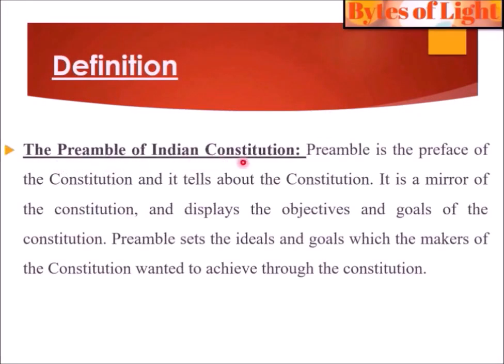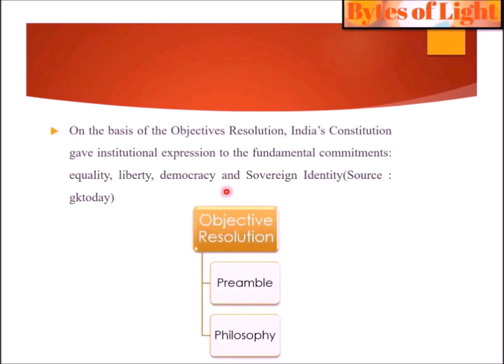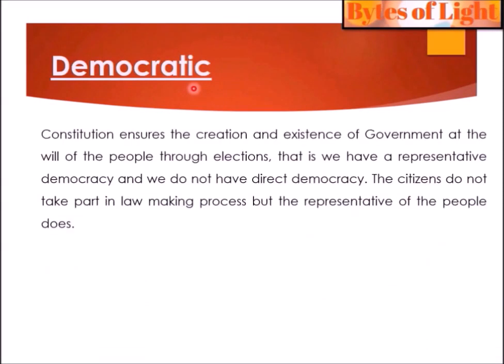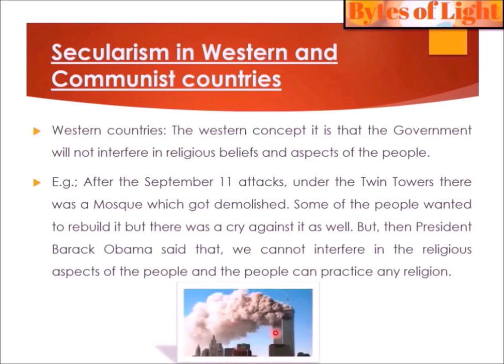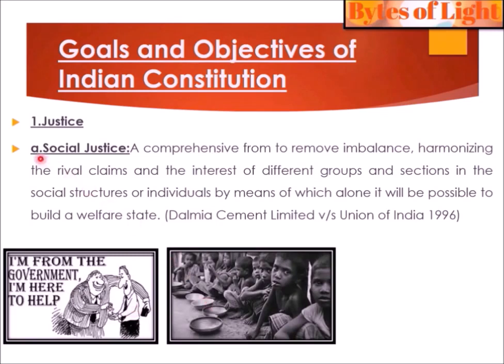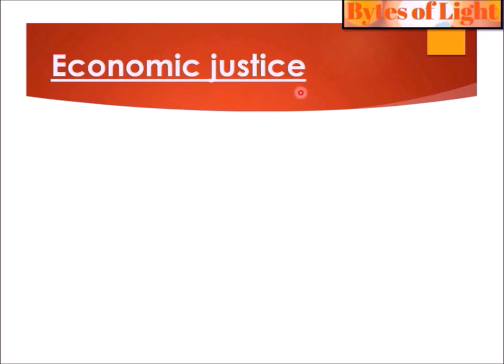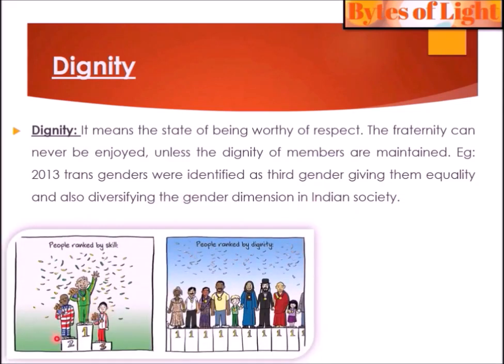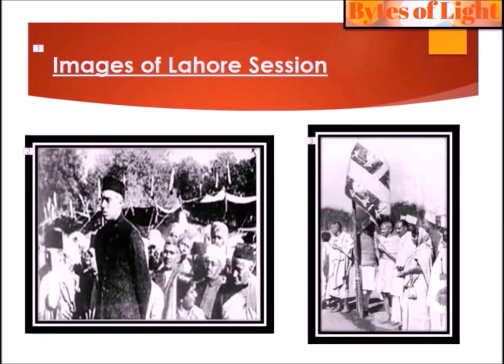L 6 - Preamble to the Constitution of India